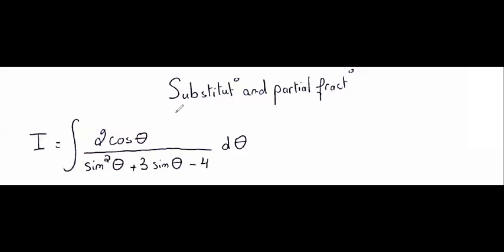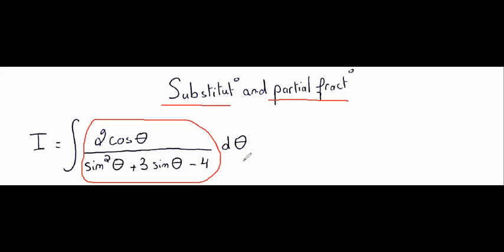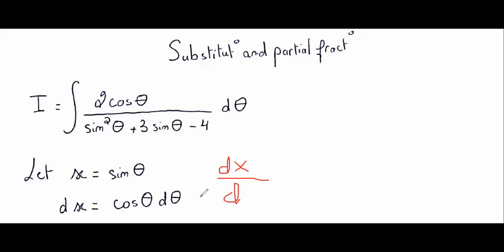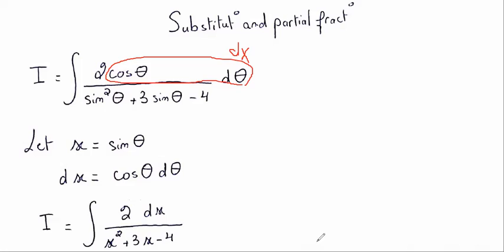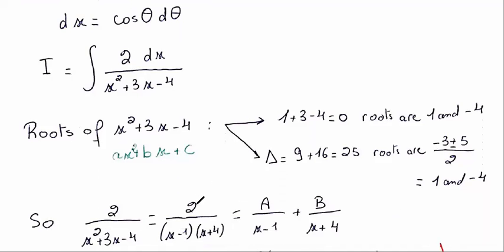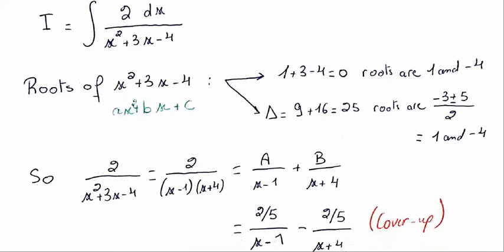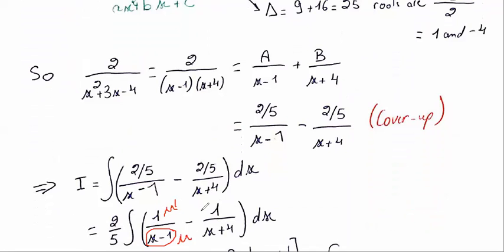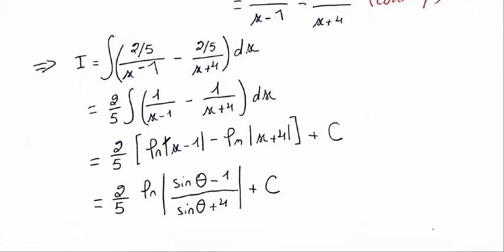Integrating a fraction using Substitution and partial fractions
This videos deals with the substitution of variables during integration... also the use of partial fractions when integrating a fraction of polynomials